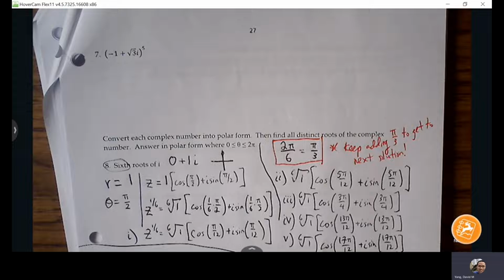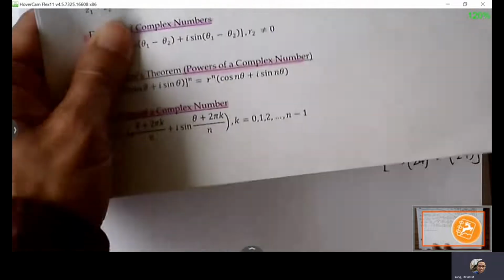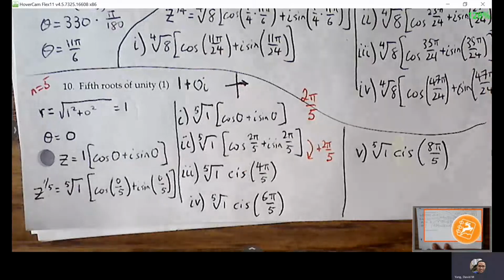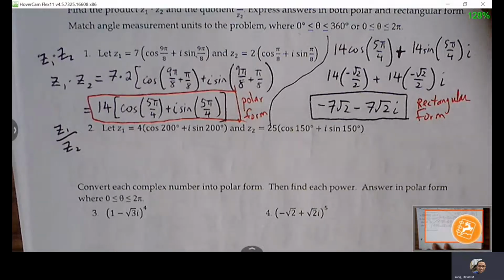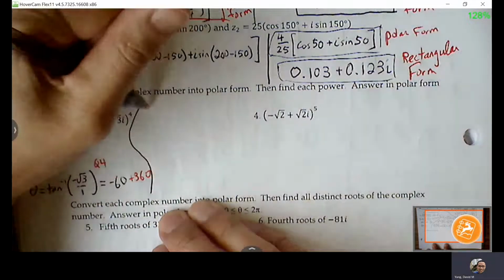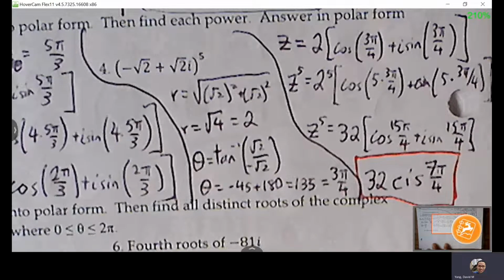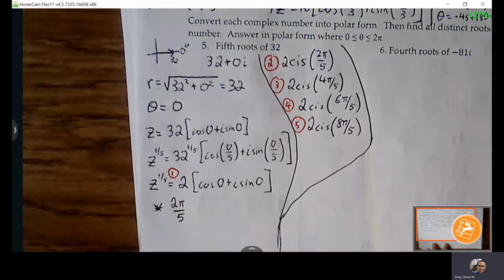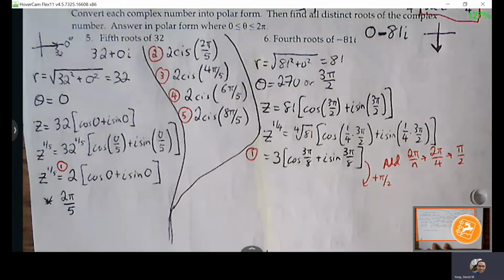7.10 Practice with Operations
Accel Pre-Calc Mon. March 7 2022